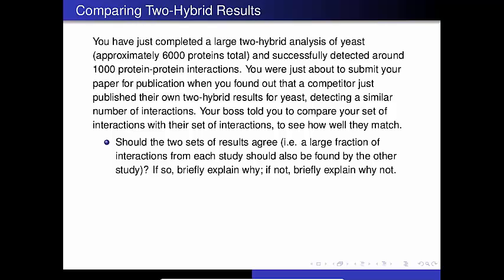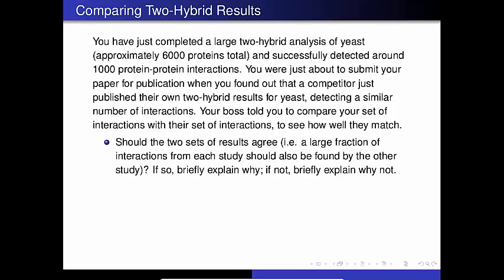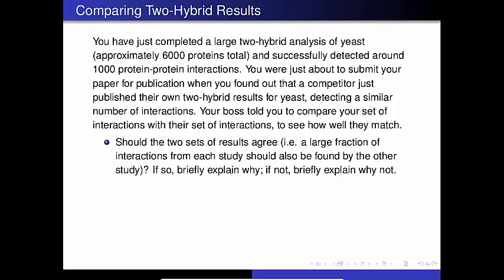Hybrid results (CTQ - 2015) - Intro to Bioinformatics (UCLA)